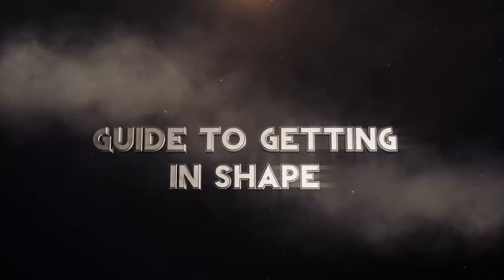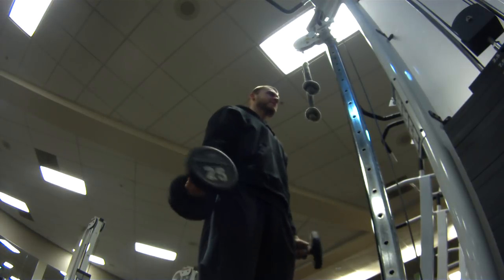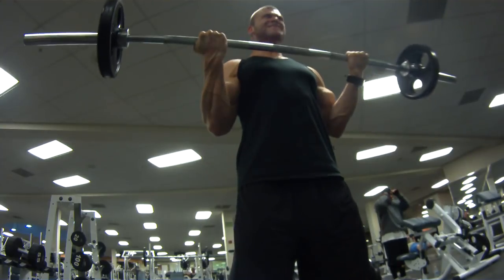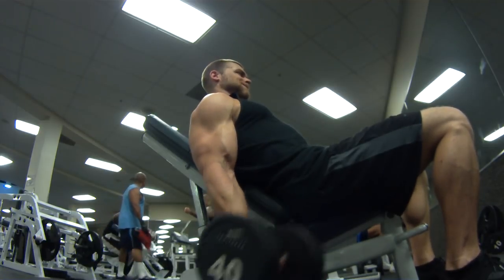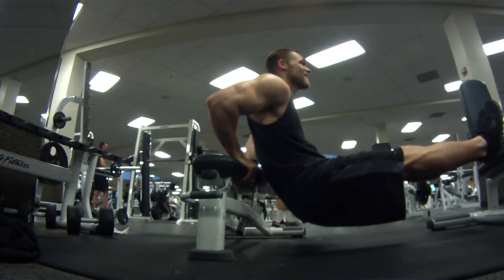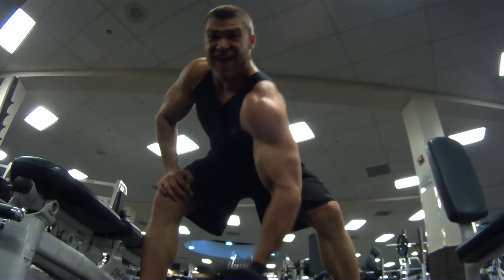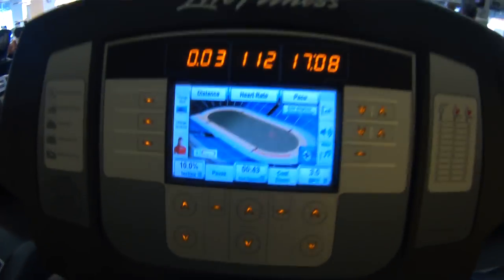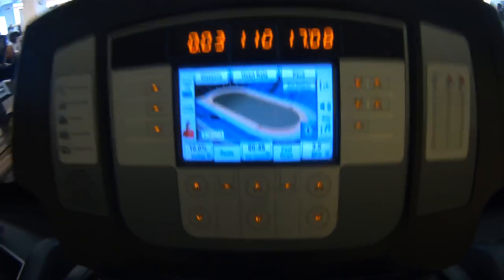Guide to Getting in Shape - Week 2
- Weekly Workout Routine, Cutting Diet Plan & Macro/Calorie Calculator.

Buff Dudes / Fitness & Food / Guide to Getting in Shape - Week 2

Pixel Art By João Victor G. Costa (JinnDev)